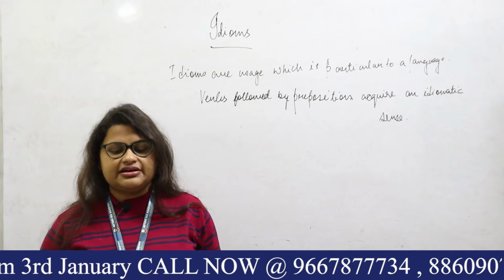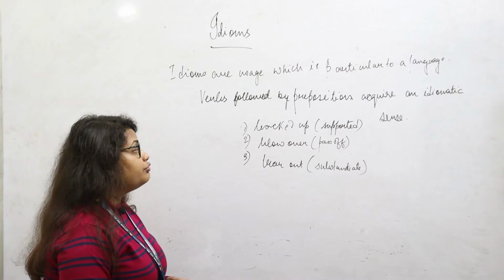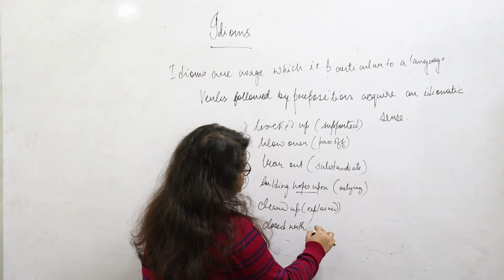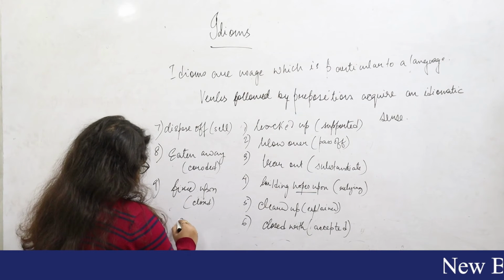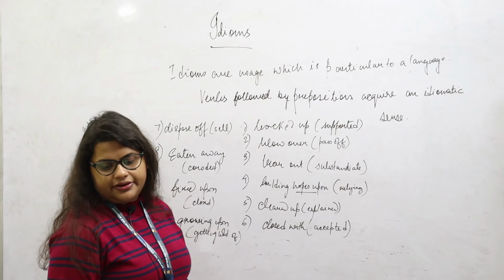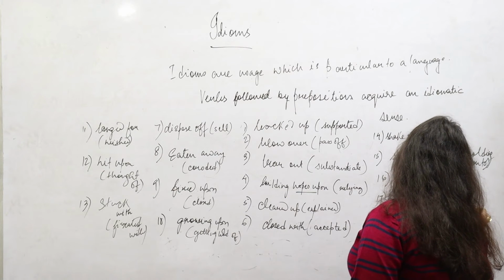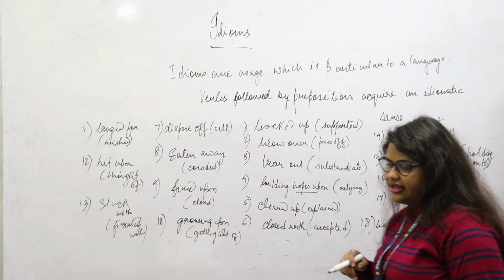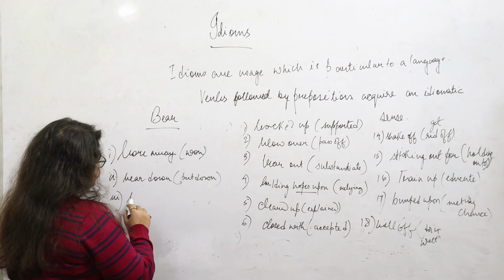idioms in english grammar || IMPORTANT IDIOMS & PHRASES | ENGLISH BY ANANDI GHOSH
Description: This video will talk about the usage of a few common idioms which can make your language a lot better. They can make you writing as well as speaking skills a lot more colloquial.
This video lecture will be very helpful in every exam specially in UPSC
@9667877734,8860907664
With Regards